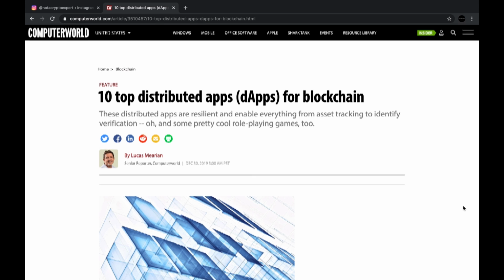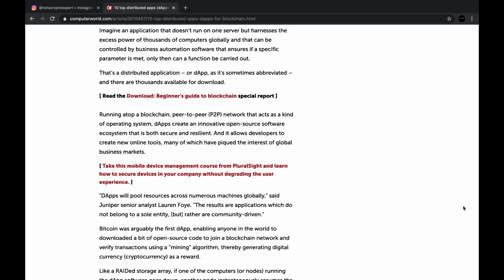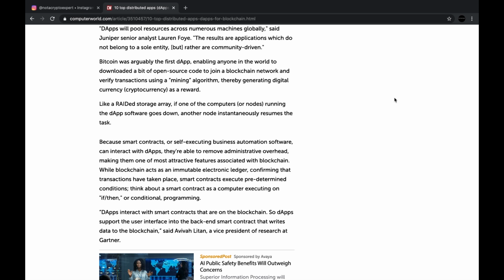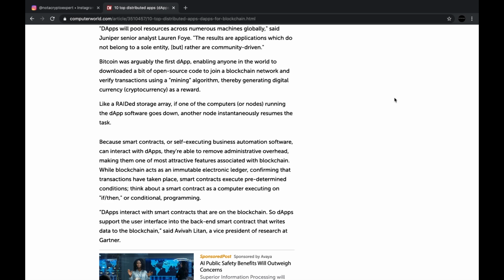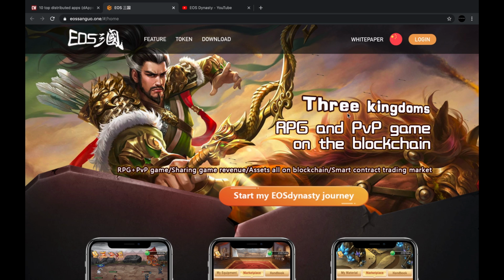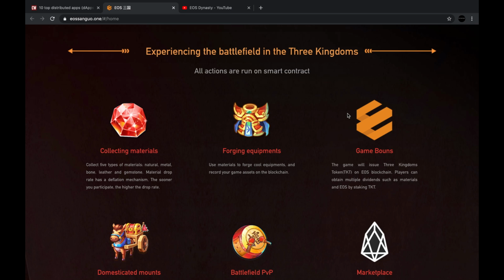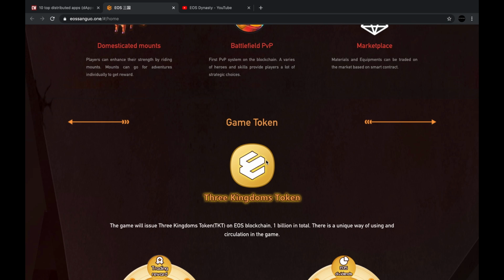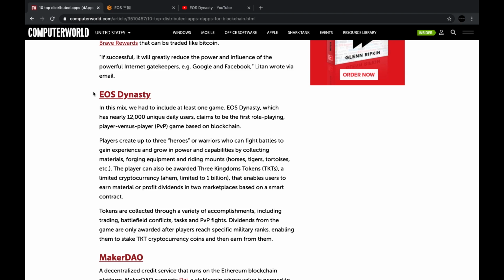Top 10 dApps for blockchain according to ComputerWorld. The next dApp on the list is EOSDynasty.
In this video I the top ten dApps for blockchain according to the website Computerworld.

This is the third of ten, featuring the dApp EOSDynasty.

EOS Dynasty is the first RPG and PvP game on the blockchain. Players can enhance their heroes through collecting materials, forging equipments and domestication mounts. Obtain Three Kingdoms Token(TKT) to participate in multiple dividends or trade assets in the marketplace based on smart contract to earn EOS.